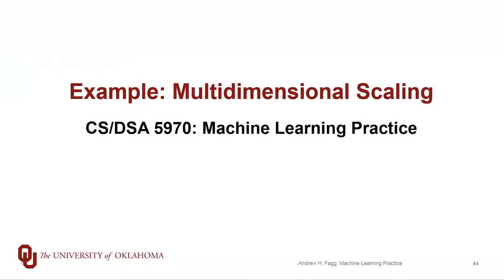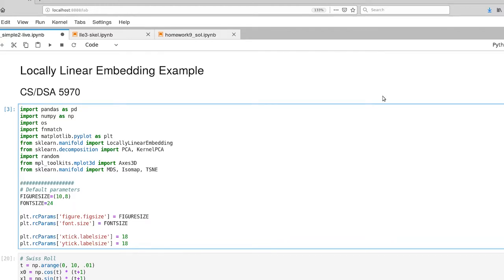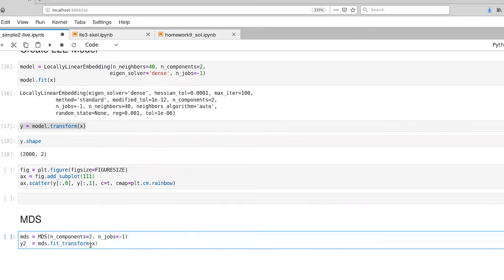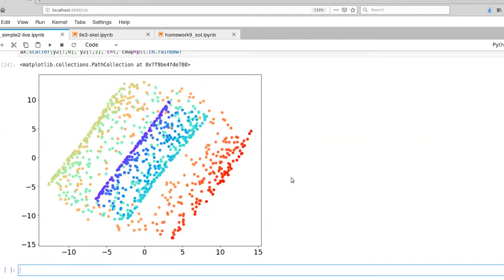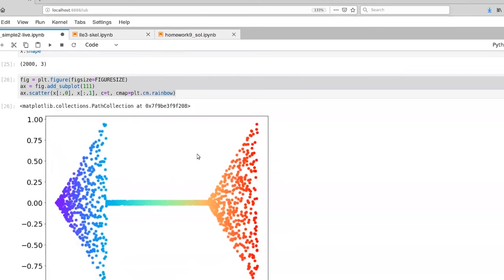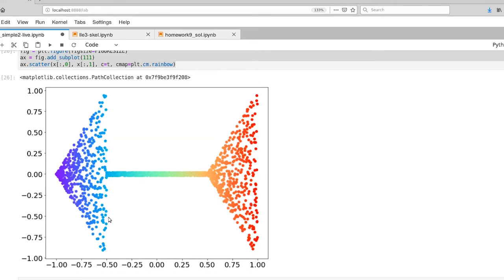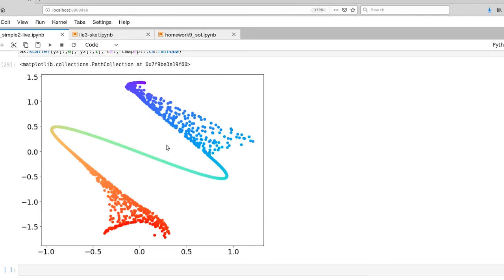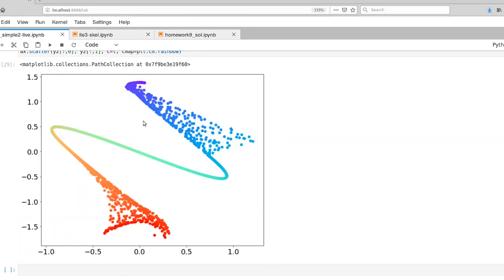Multidimensional Scaling: Example in Scikit-Learn